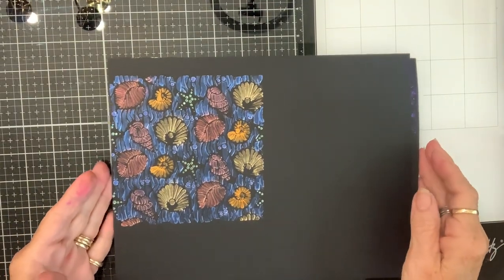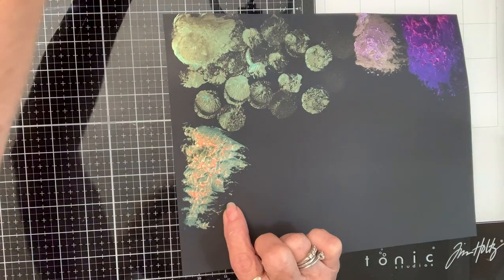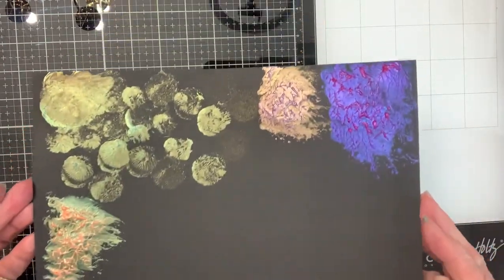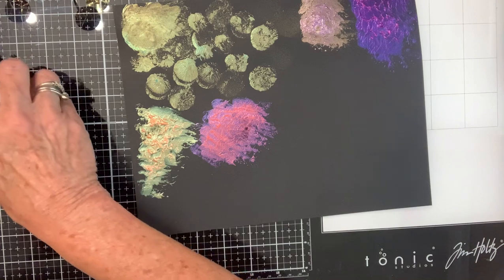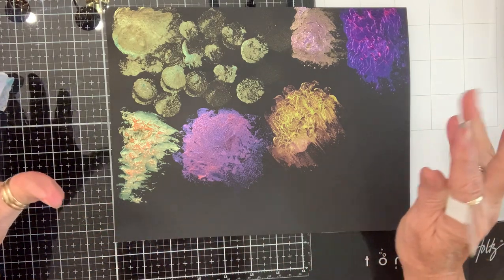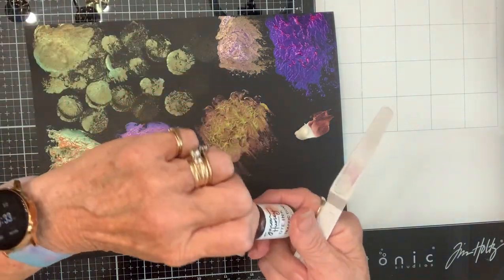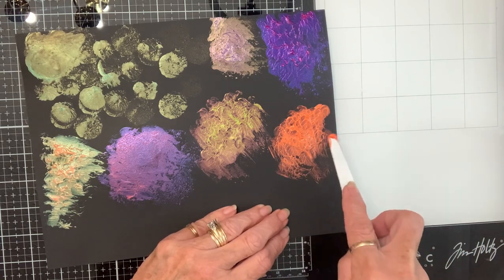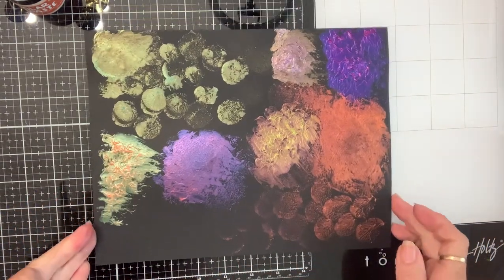Let’s play peeps! Simon Hurley Solar Pastes and reinkers are incredible!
Hello Crafty Peeps! Oh my goodness, are these things amazing or what? They definitely are! I am mixing the pastes and reinkers for amazing effects! The possibilities are spinning in my head and I am loving them! Come see what these babies can do! Big hugs!